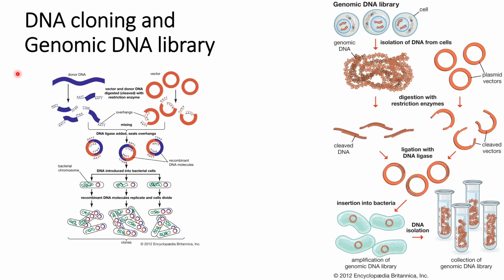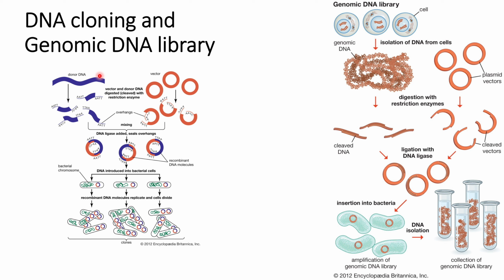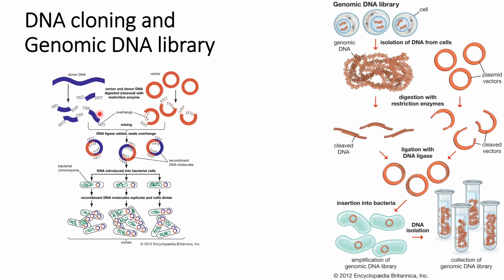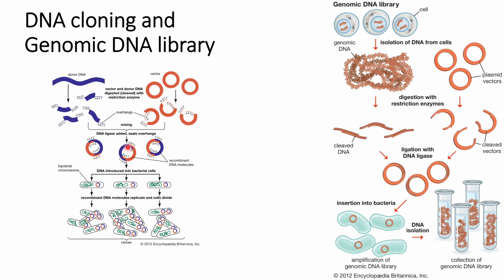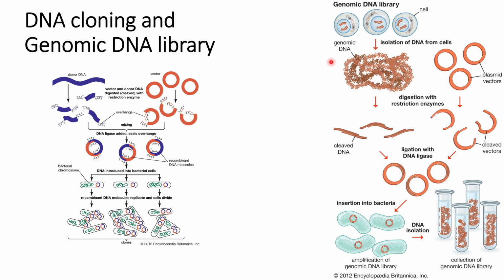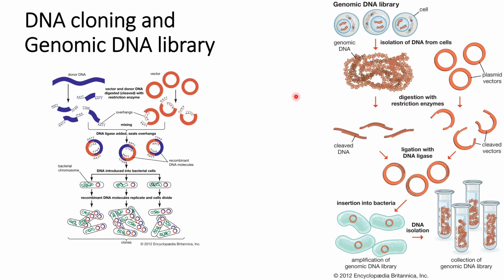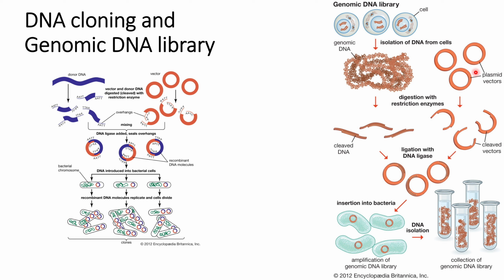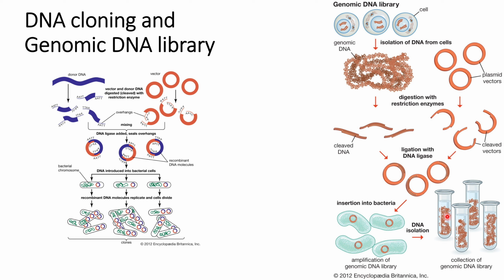DNA cloning and Genomic DNA library Code: 151